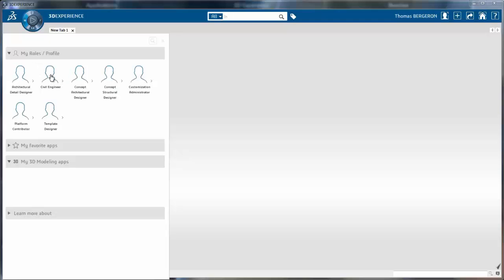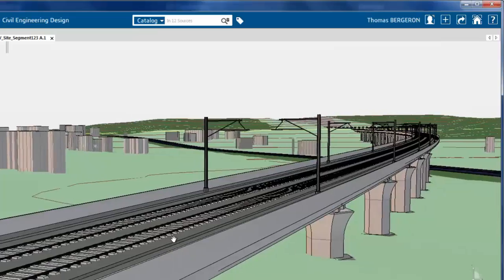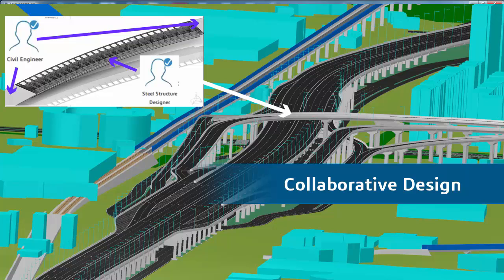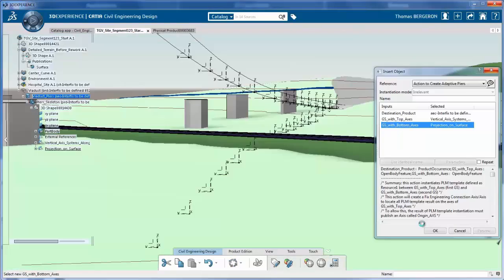Civil Design for Fabrication - teaser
Kvalitet i efikasnost u svakom projektu.